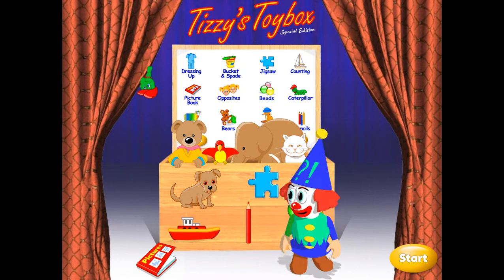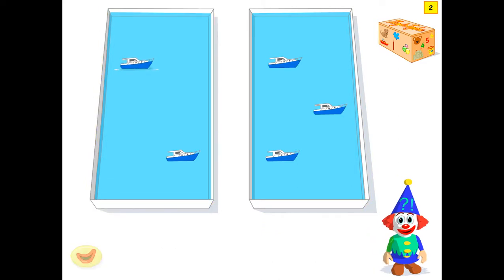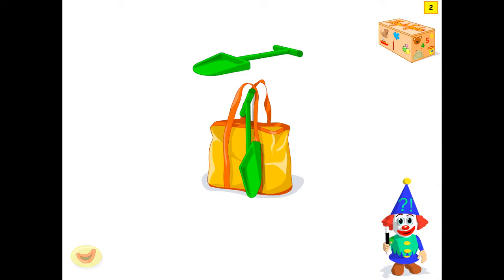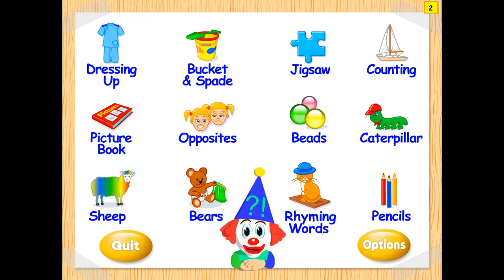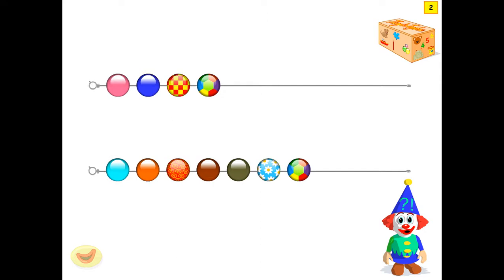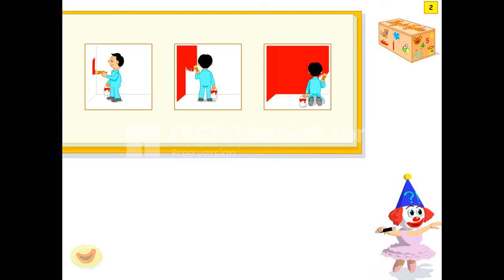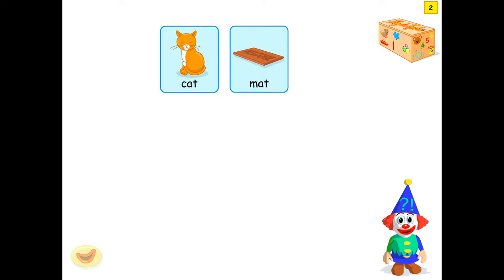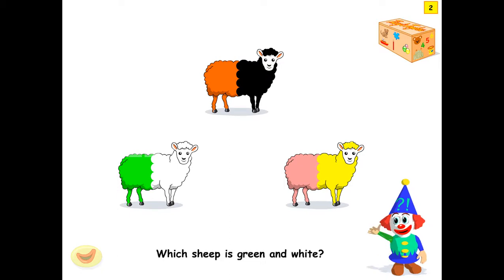Tizzy's Toybox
This software provide benefits to learners. i demonstrate all skills in this video.